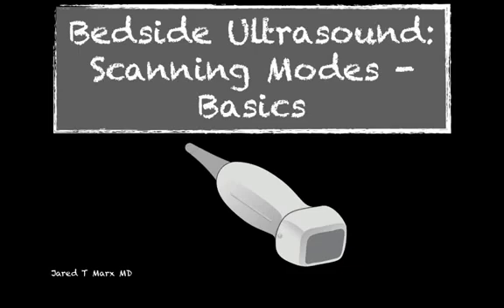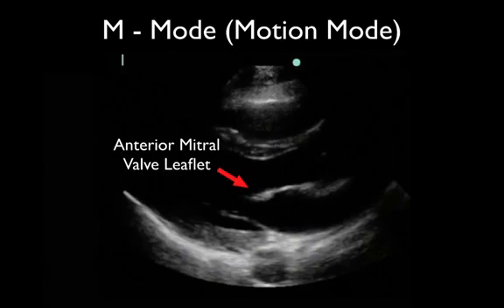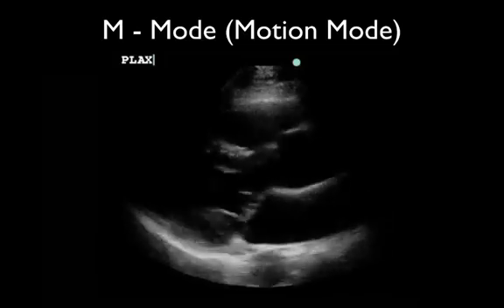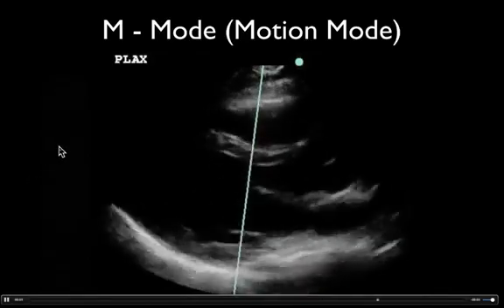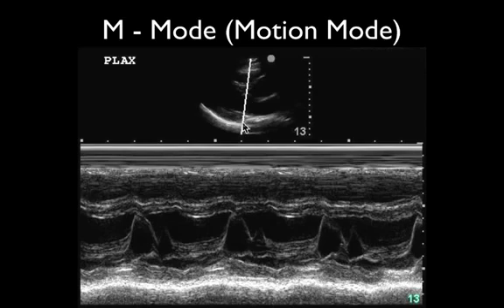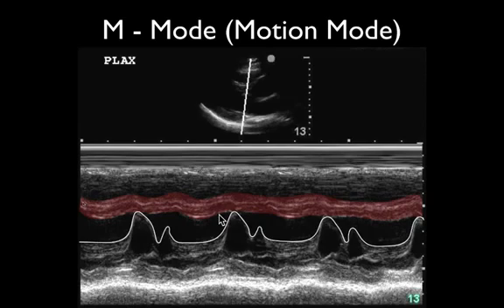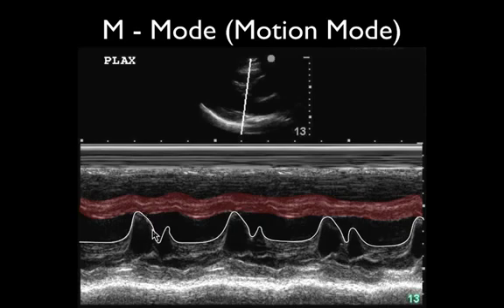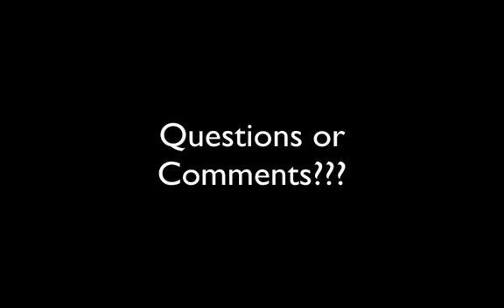تابع محاضرات الاشعة